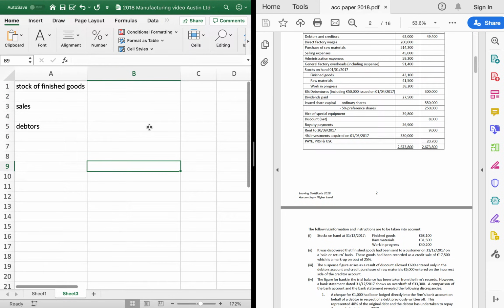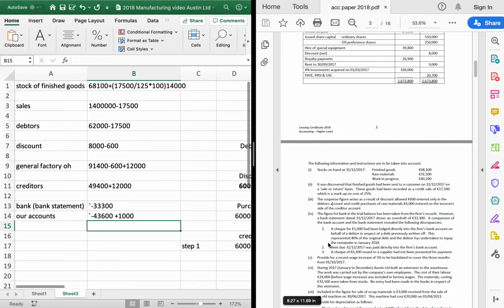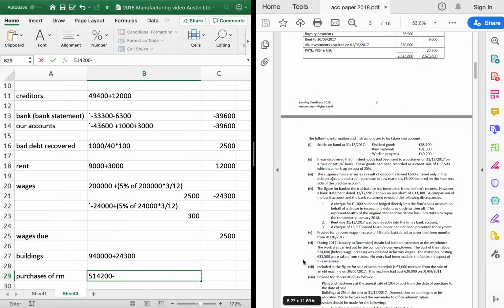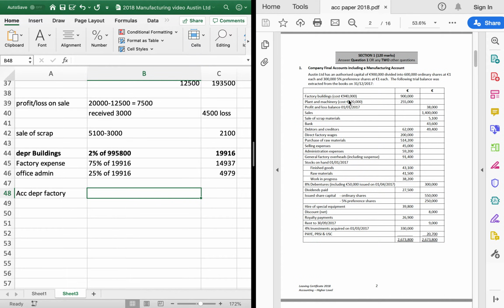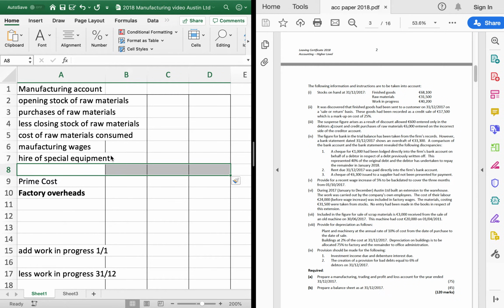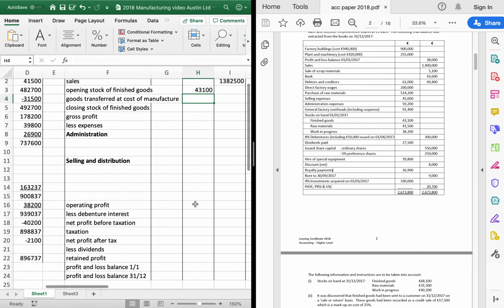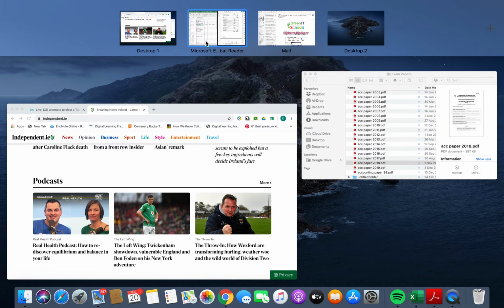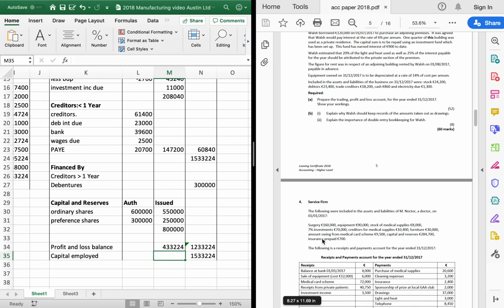Austin LTD: 2018 Leaving Cert Manufacting video